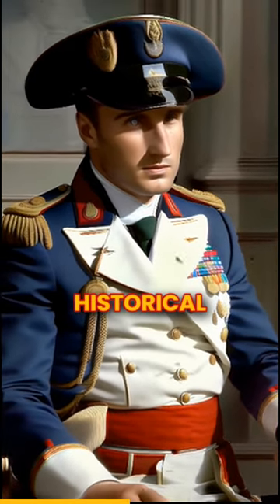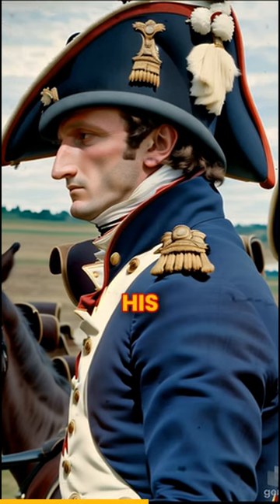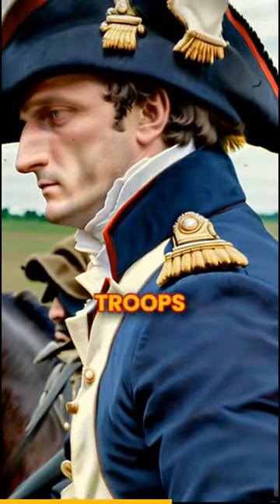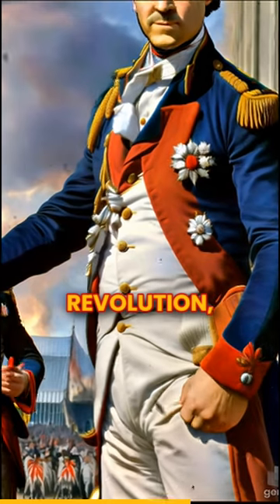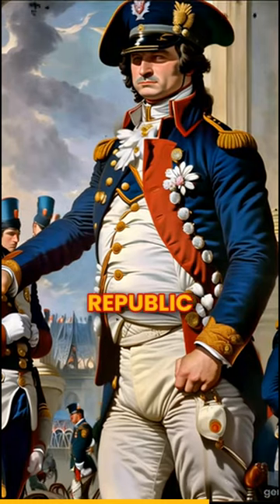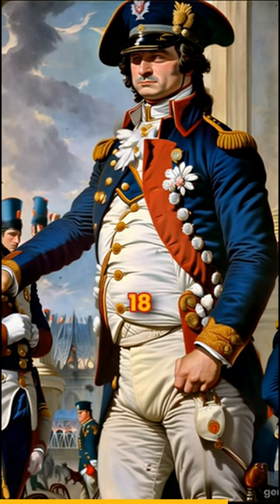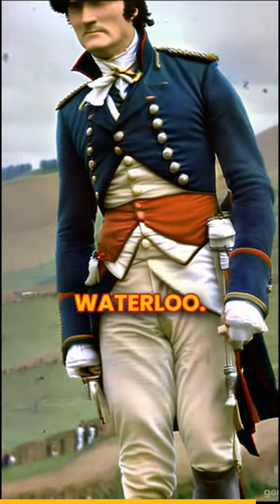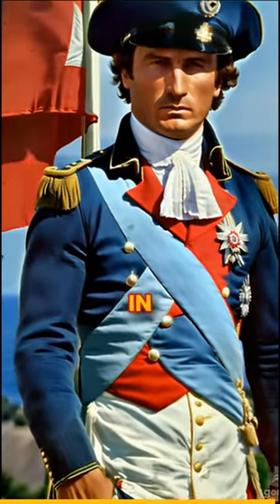History Facts about Signature Napoleon hat fetches record €1.9 million at French auction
Hat worn by Napoleon fetches record €1.9m at Paris auction
NAPOLEON - Official Trailer (HD)
The Rise Of Emperor Napoleon Bonaparte | History Hit
Napoleon Bonaparte: From Conqueror to Cuckold
The Tomb of Napoleon Bonaparte
Napoleon's Best Quotes, Number 4 Gave Me Chills.
How Did Napoleon Rise to Power?
"Record-Breaking Auction: Napoleon's Iconic Hat Sold for €1.9 Million"
"The Legendary Bicorne: Napoleon's Hat Fetches Historic Sum at Auction"
"Napoleon's Signature Hat: A Symbol of Power and History Sells for Record Price"
"In the Footsteps of a Legend: Napoleon's Iconic Hat Finds New Owner"
"Unveiling Napoleon's Trademark: The Priceless Bicorne Hat Auctioned Off"
"A Brush with History: Napoleon's Hat Sets Auction World Ablaze"
"From Battlefields to Auction Halls: Napoleon's Hat Commands Staggering Price"
"The Story Behind the Hat: Napoleon's Iconic Bicorne Finds a New Home"
"Preserving the Past: Napoleon's Historic Hat Sets Auction Records"
"Napoleon's Legacy Lives On: The Journey of the Priceless Bicorne Hat"